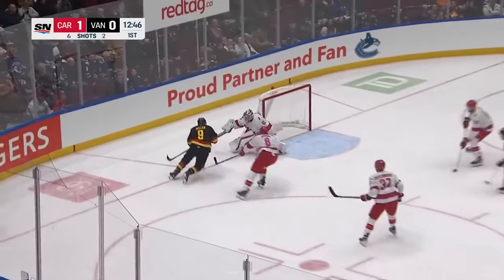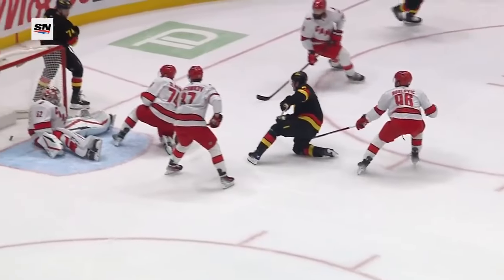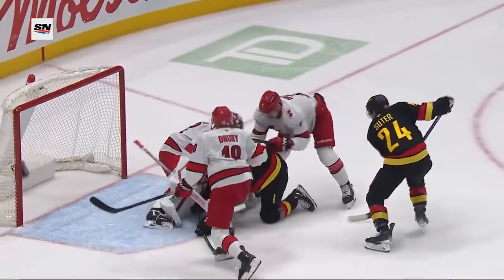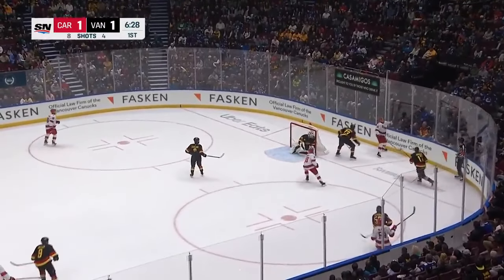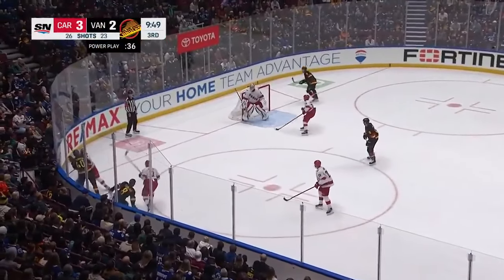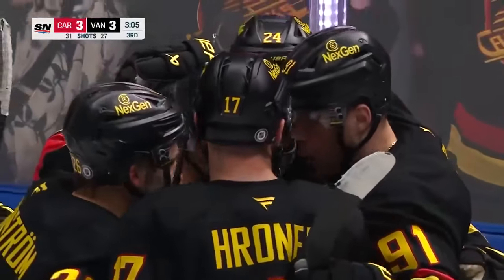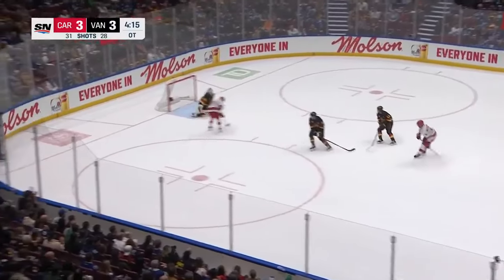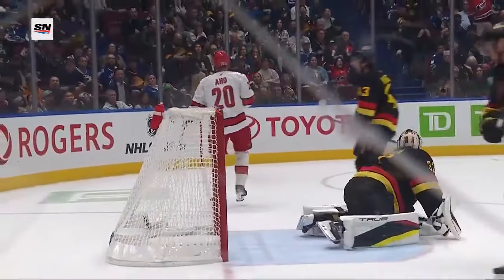Каролина Харрикейнз – Ванкувер Кэнакс | 29.10.2024 | Регулярный чемпионат | Обзор матча